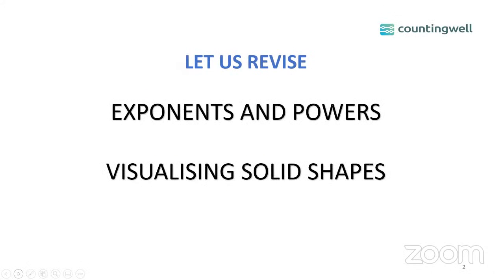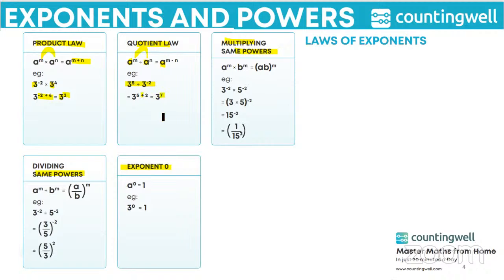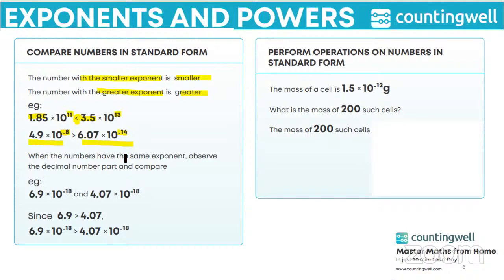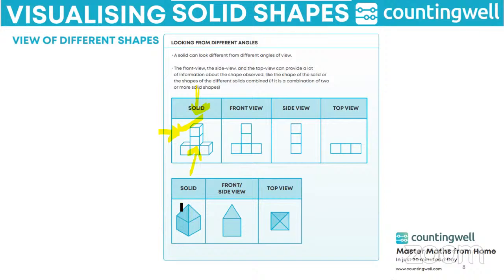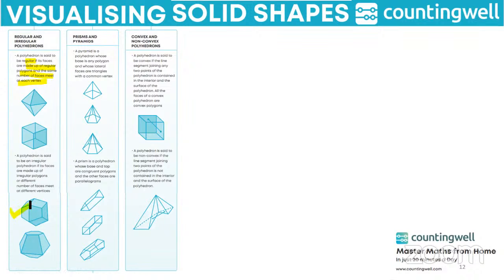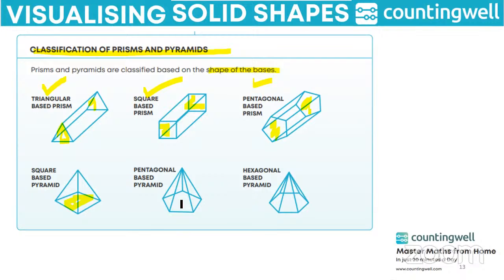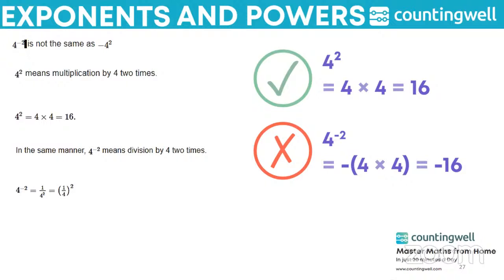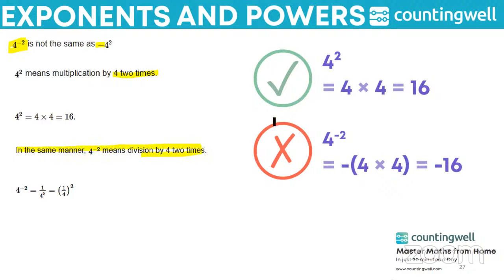Live Exam Prep Session | Class 8 | Exponents and Powers | Visualising Solid Shapes